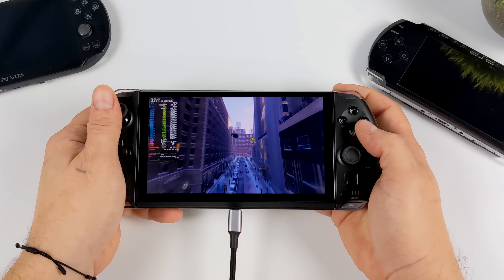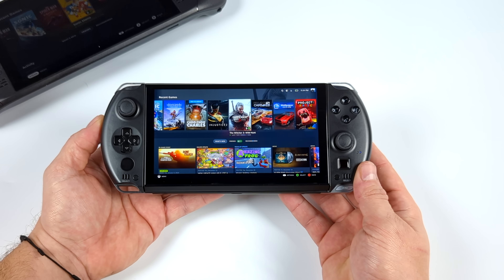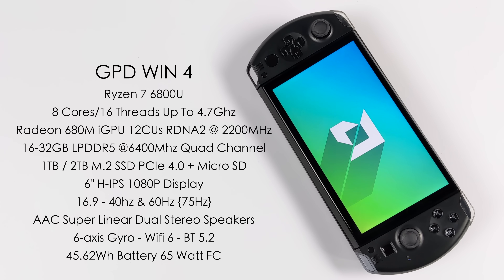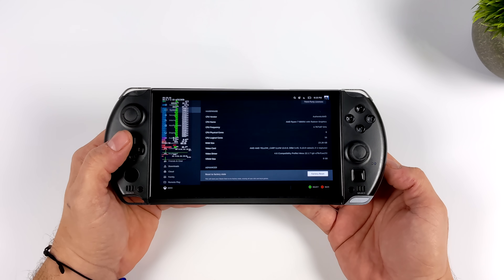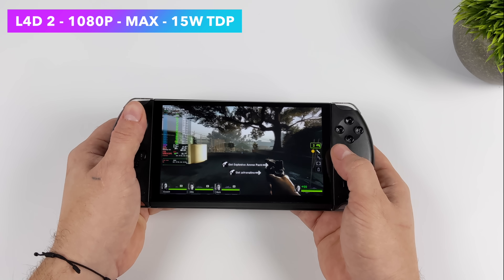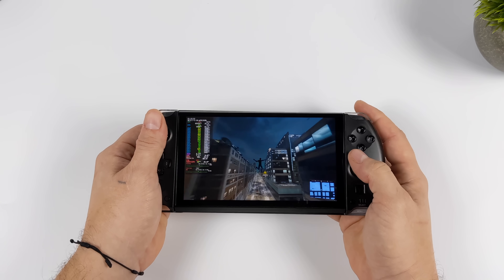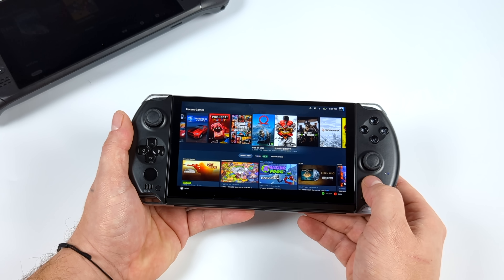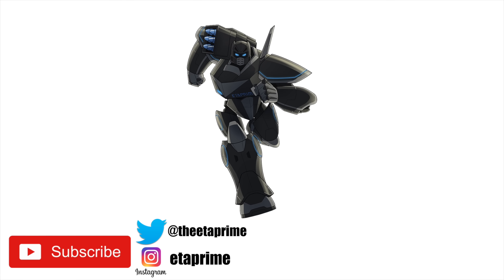The GPD Win 4 Runs Steam Deck OS Like A PRO! An All New Handheld With The Edge We Need?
This is the all-new GPD Win 4 AMD Ryzen 7 6800U powered handheld gaming console and in this video we test out Steam Deck OS, "Steam OS 3: and yeah the Win4 runs Linux games like a PRO! It’s like the Steam Deck and The PS Vita had a powerful little baby! We test Out Cyberpunk 2077, Spiderman Miles, Project Cars 2, Left 4 dead, Doom Eternal and more on the GPD Win 4 using Linux

My GPD Win 4 First look video- GPD Win 4 First Look, The Ryzen Power We Needed In The Palms Of Our Hands!

25% Code for software: ETA

00:00 Introduction
00:19 GPD WIn 4 Steamos Steam Deck OSOverview
02:27 GPD WIn 4 Specs
04:59 Linux Gaming On The GPD WIn 4
08:14 Final Thoughts

ETAPRIME
12520 Capital Blvd Ste 401 Number 108